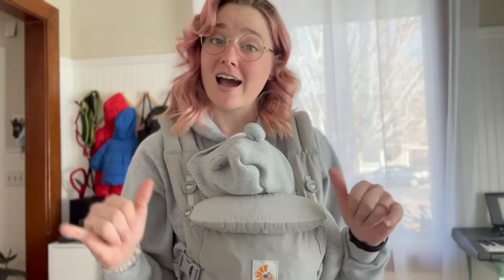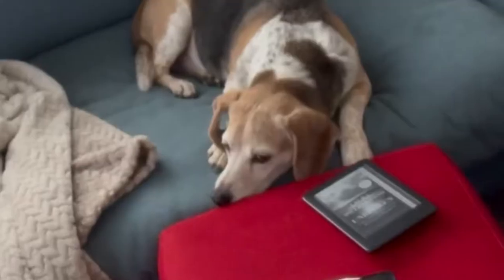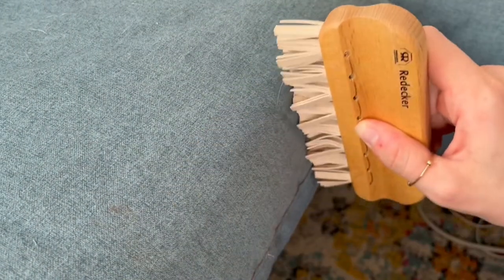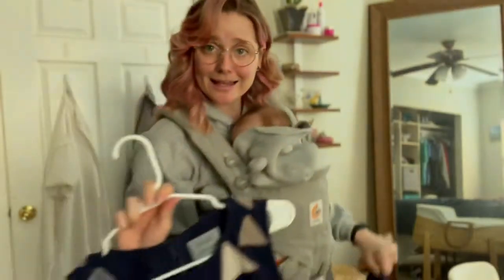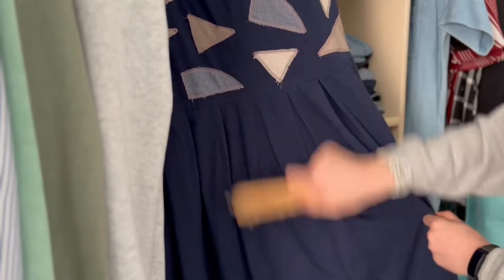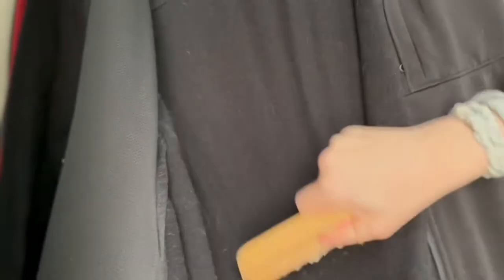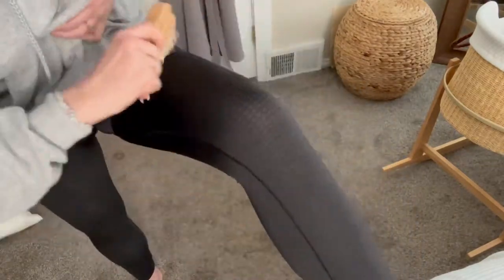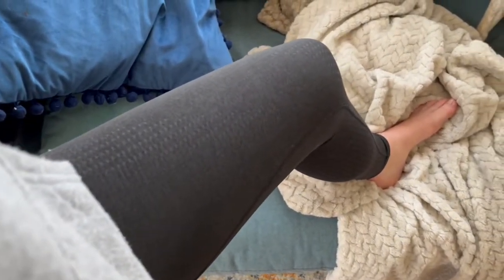Is this Eco-friendly Lint Brush Worth It??? | Redecker Lint Brush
Ever wonder If there are eco-friendly alternatives to sticky sheet rollers for lint removal? Let’s find out!